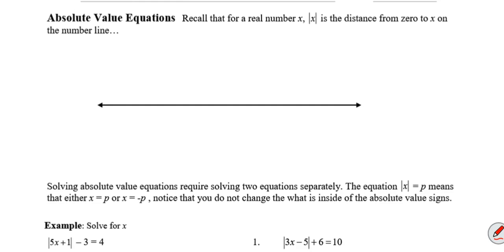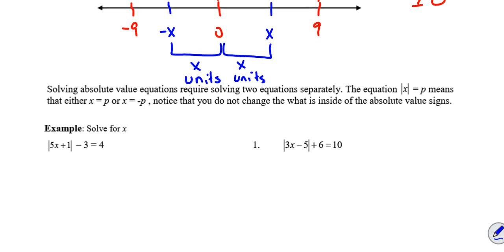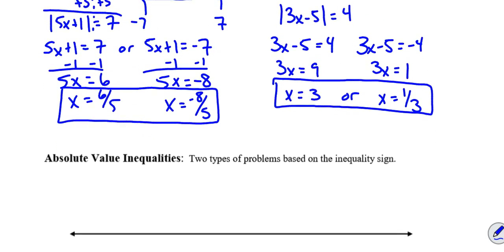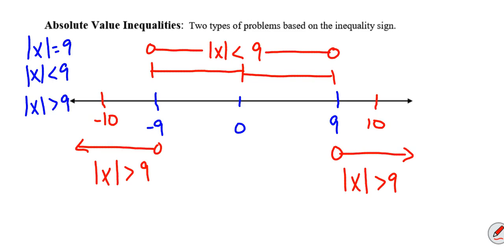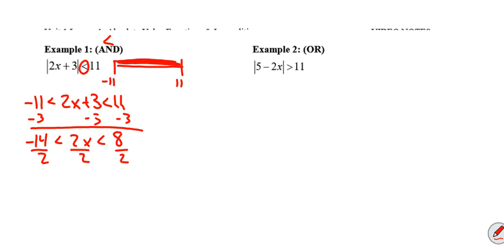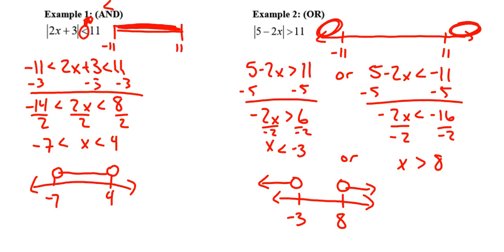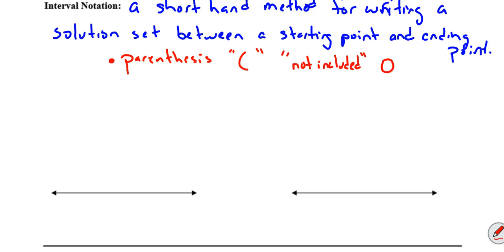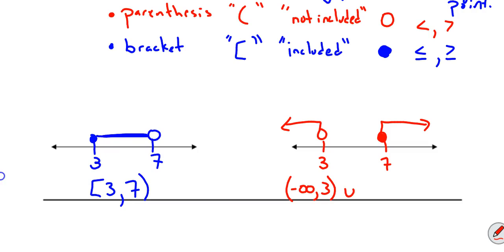Unit 1 Lesson 1 Absolute Value Equations and Inequalities